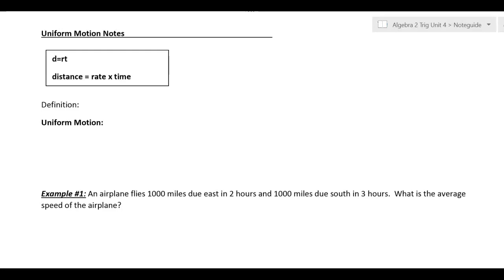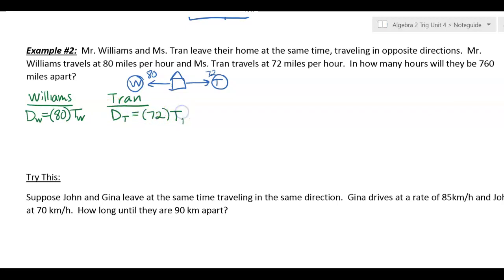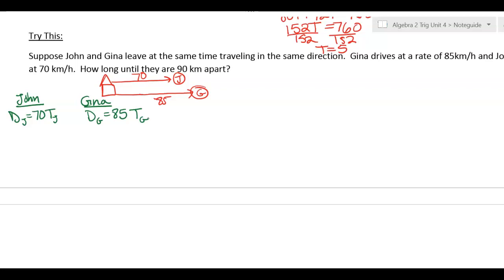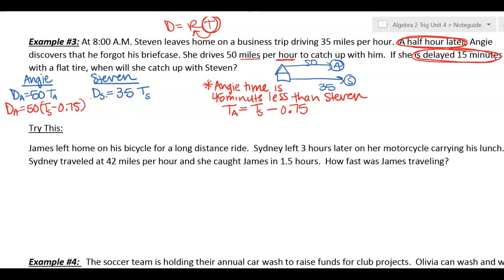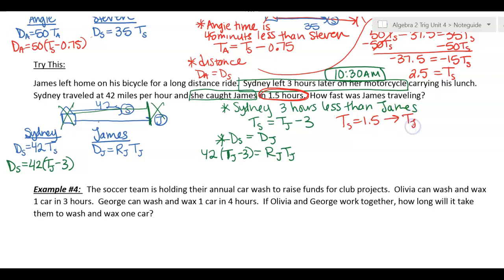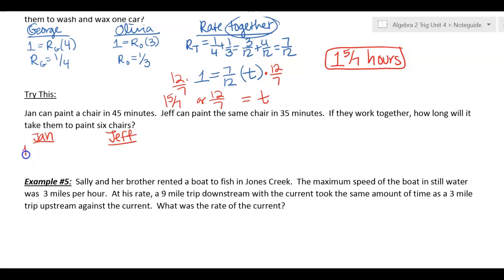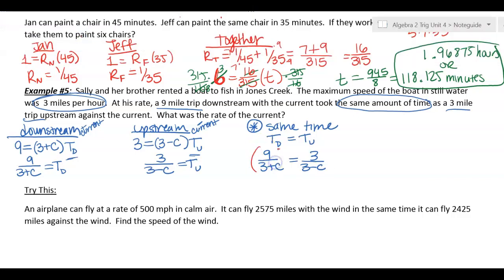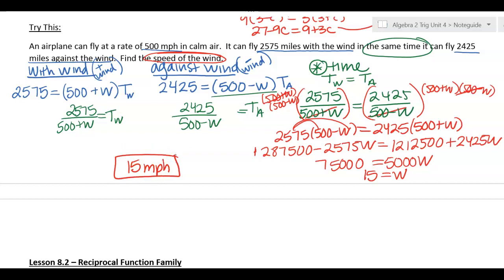uniforn motion problem examples